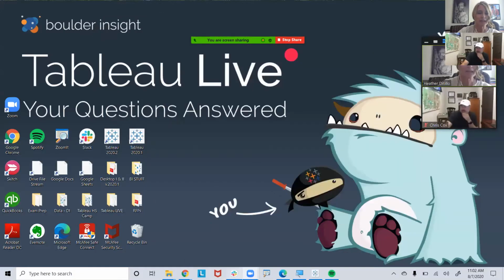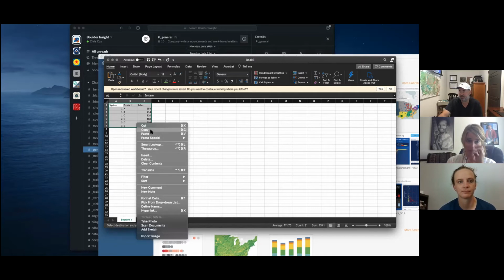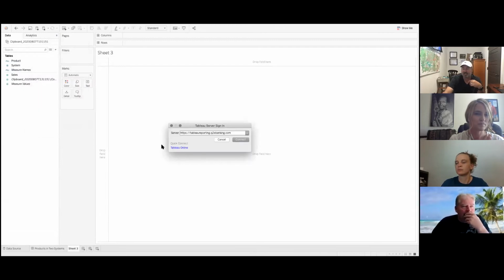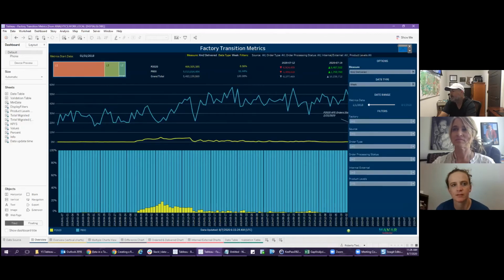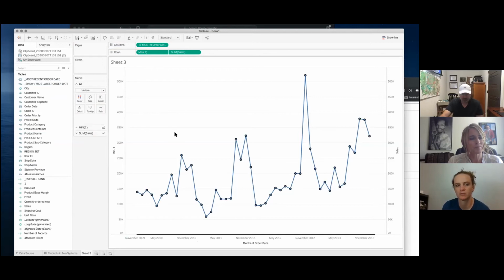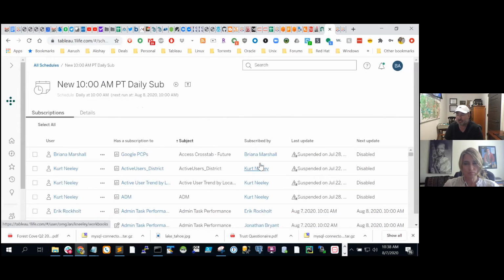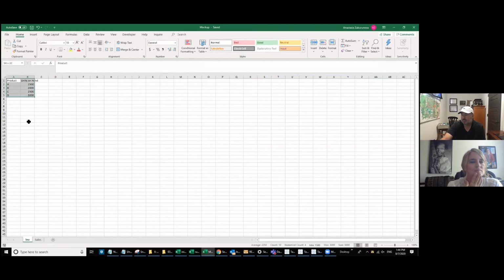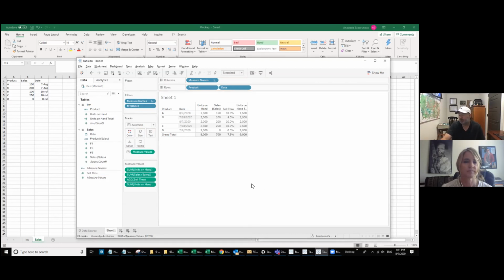Tableau Live August 2020 - Episode 2